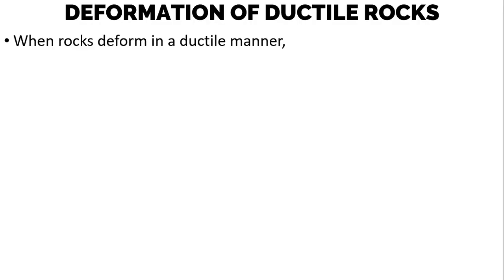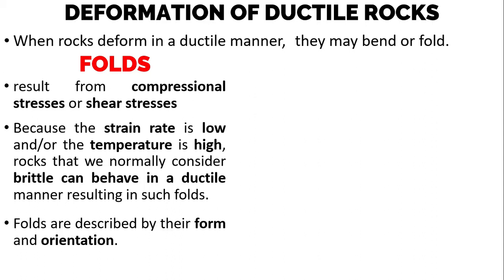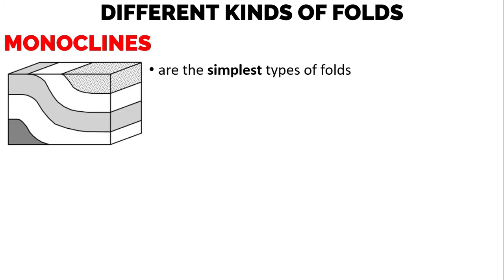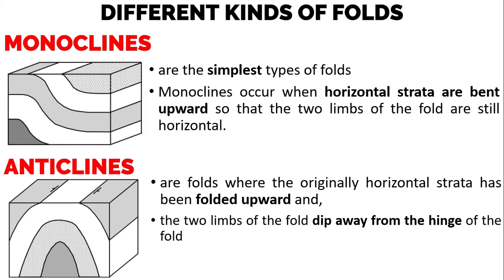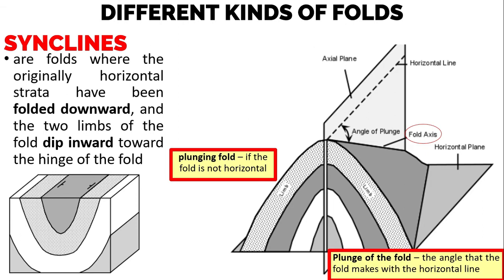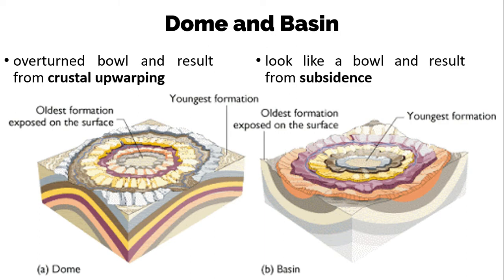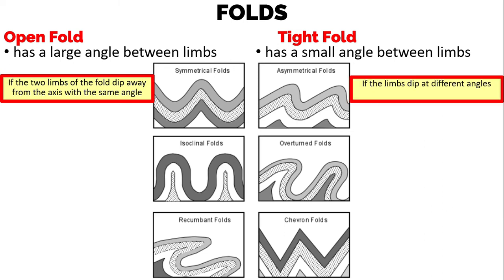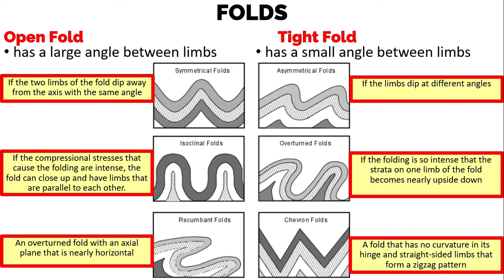DEFORMATION OF DUCTILE ROCKS | how rocks behave under different types of stress | Earth Science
This video is the continuation of the deformation / how rocks behave under different types of stress video that I made. Here, you will learn how ductile rocks deform.